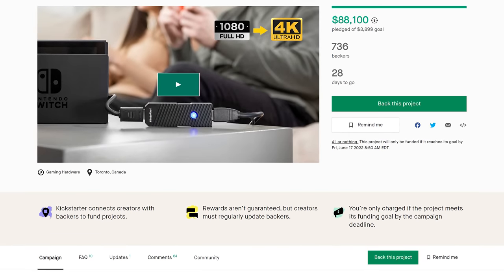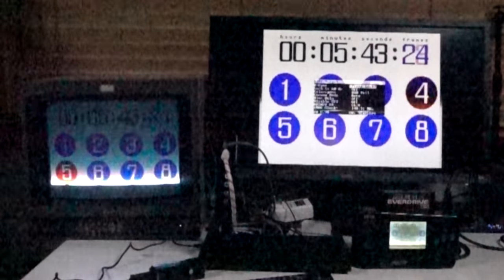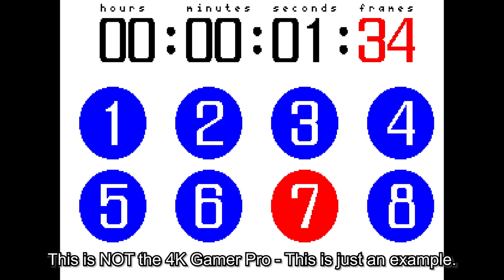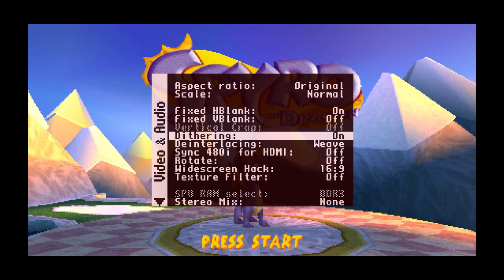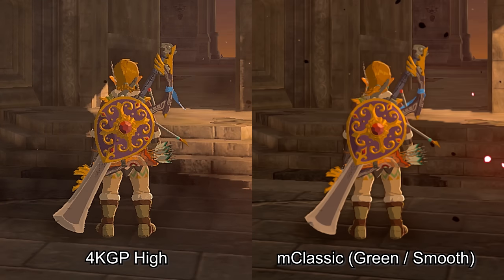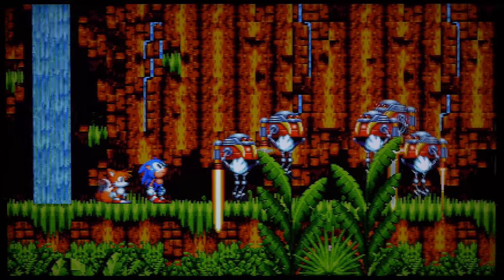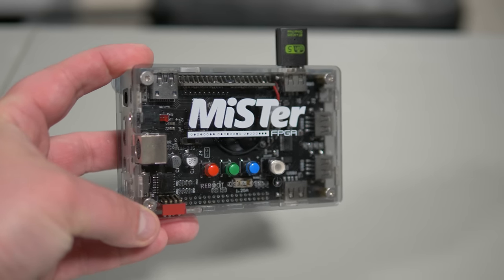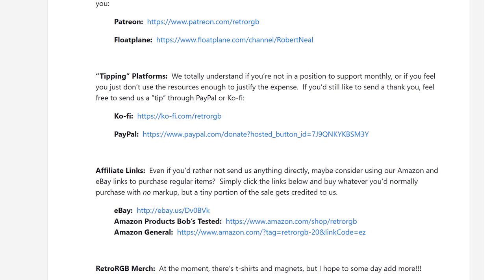4K Gamer Pro Review: Sharp-Scale 1080p to 4K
The 4K Gamer Pro is a device that sharp-scales 1080p to 4K, using their custom scaling technique (not nearest-neighbor).  It’s basically the opposite of an mCable, as it’s sharp-scaling instead of soft-scaling…but unlike the mCable, this outputs 4K60.  Check out the video for a full analysis!

00:00  Opening
00:38  Unboxing
01:38  Lag Testing
04:08  Framerate & Color
06:11  Analysis
09:44  Examples
14:27  Suggestions
16:57  Conclusion

MiSTer Users:  You may need to set a custom modeline for this device to be compatible.  Update your MiSTer via your favorite script, then after it's complete edit the "video_mode" line in the MiSTer.ini file to this:

video_mode=1920,88,44,148,1080,3,5,37,148500,+hsync,+vsync

This should work fine, however some people have reported issues with the analog output when this mode is set.  If that's the case, you can assign an alternate .ini file that you can activate any time the 4K Gamer Pro is in use.